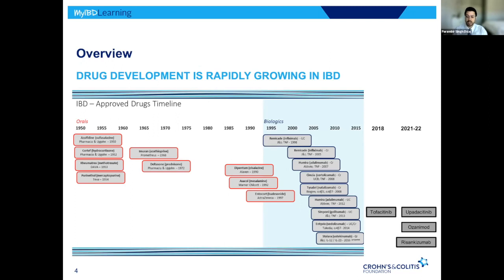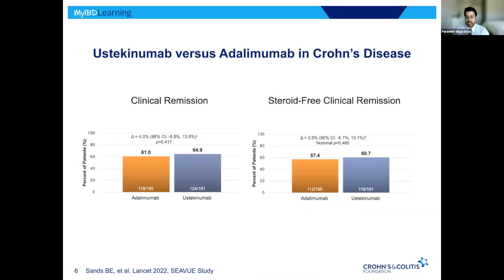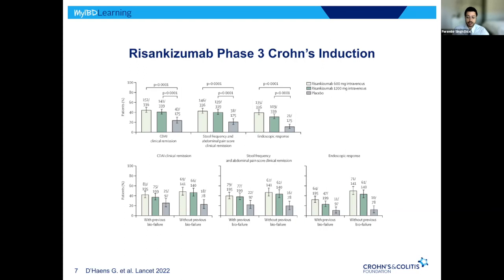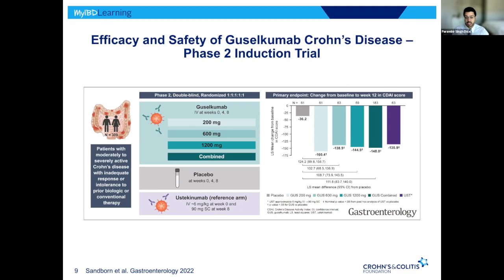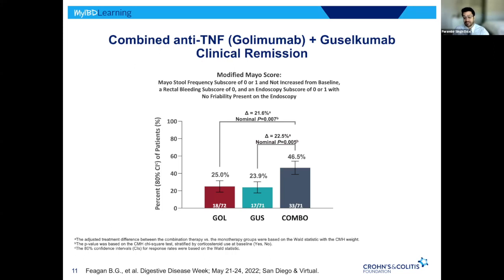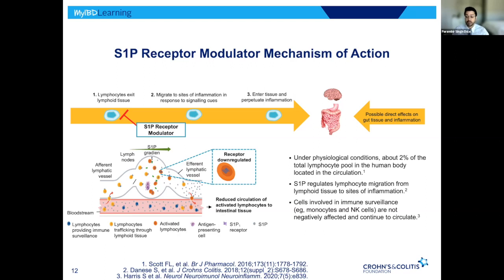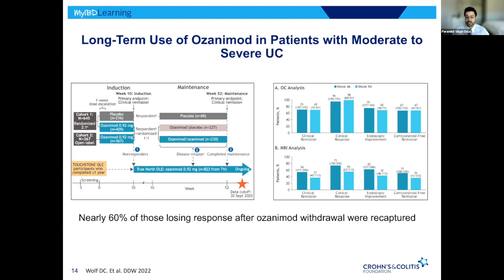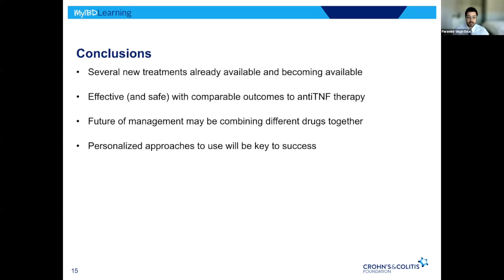New Crohn's & Colitis Medications and IBD Treatments on the Horizon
As inflammatory bowel disease (IBD) research evolves, there are new medications available to treat Crohn's disease and ulcerative colitis. In this session with Dr. Parambir Dulai of Northwestern Medicine, Dr. Dulai provides an overview of the latest Crohn's and colitis treatment options.